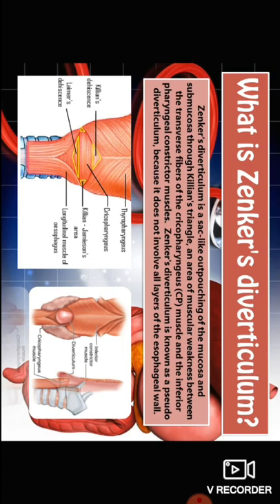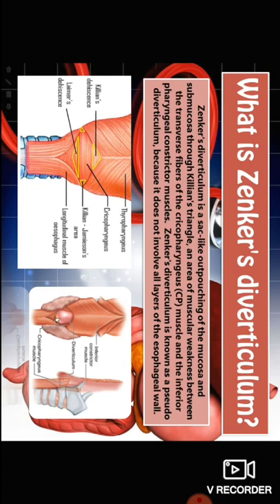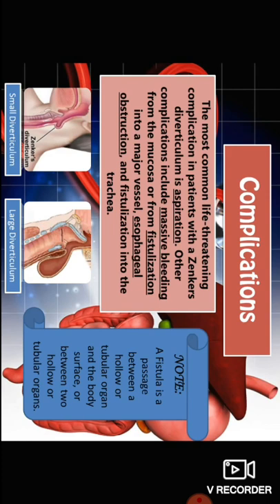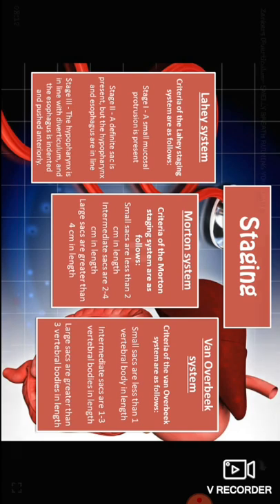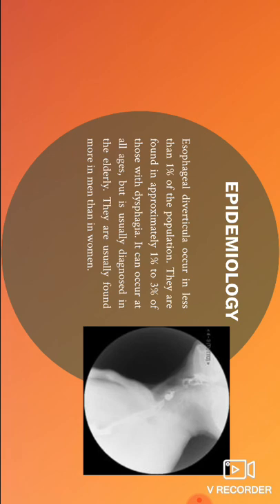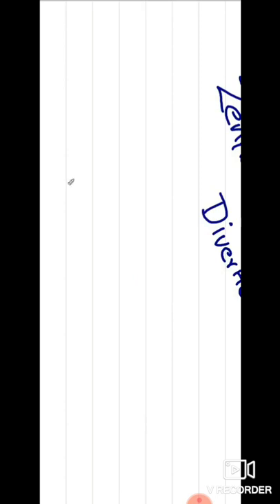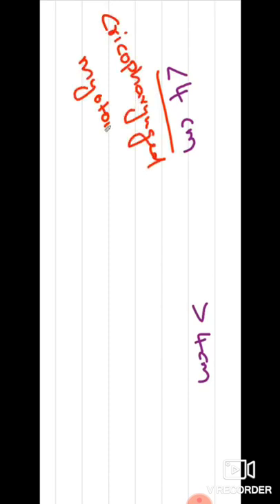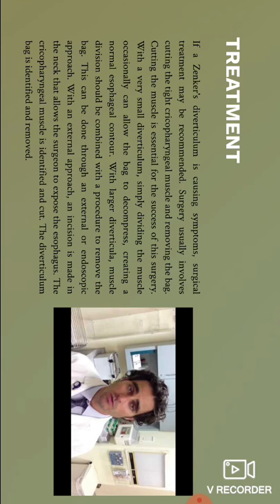Regalame un like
Deber